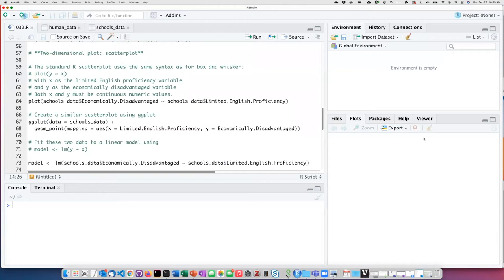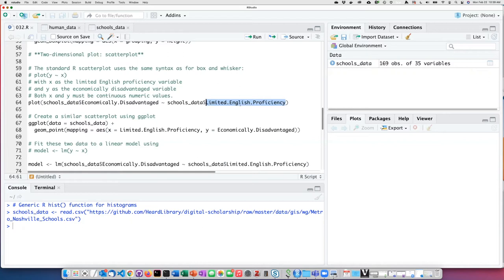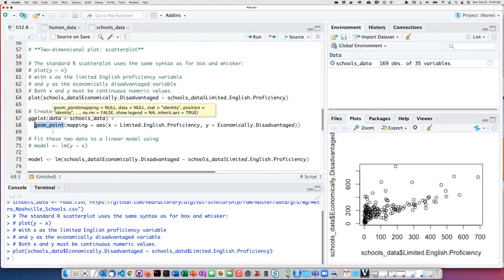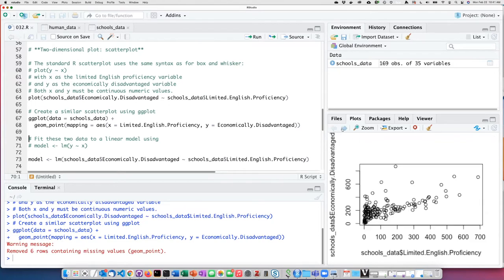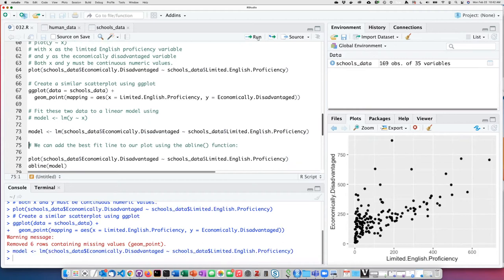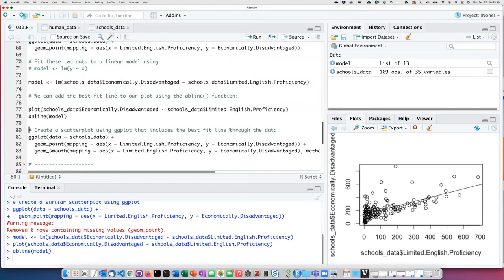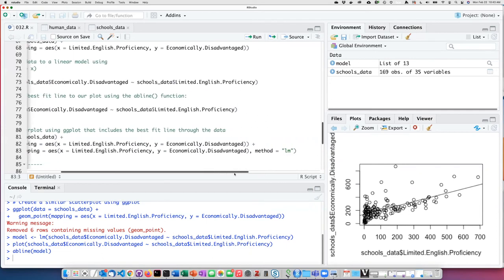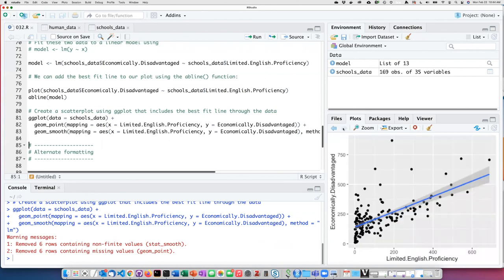032f Scatterplot with best-fit trendline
How to create a trendline in ggplot and to add a best-fit trendline.